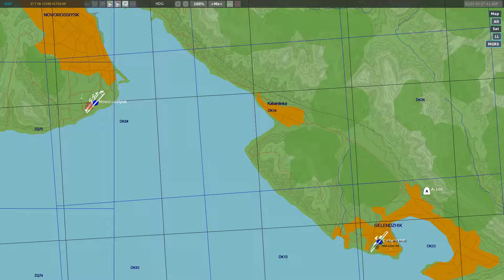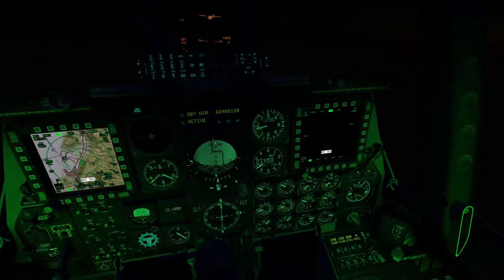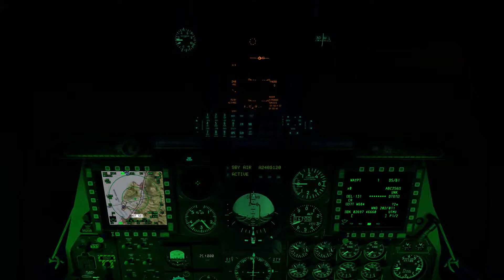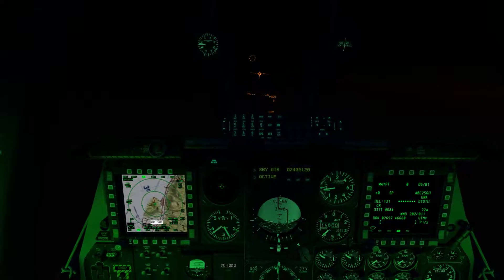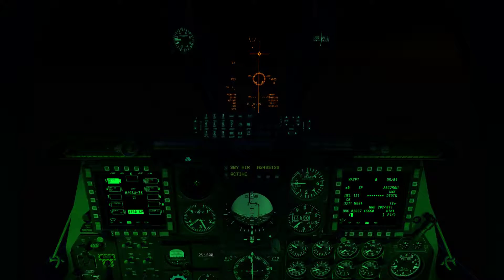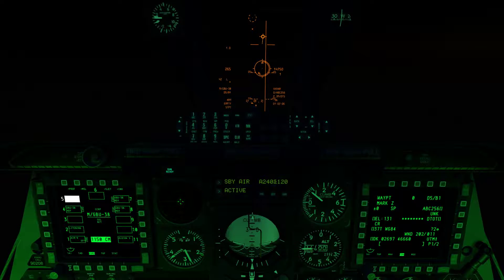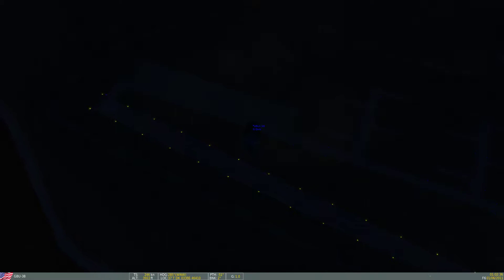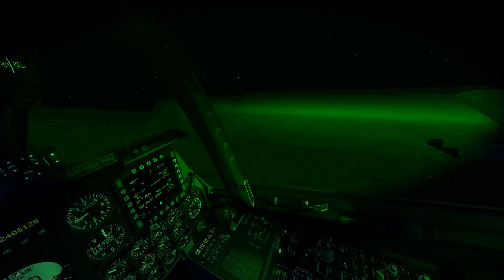DCS A-10C Tutorial: How to use GPS Guided Bombs Part 2